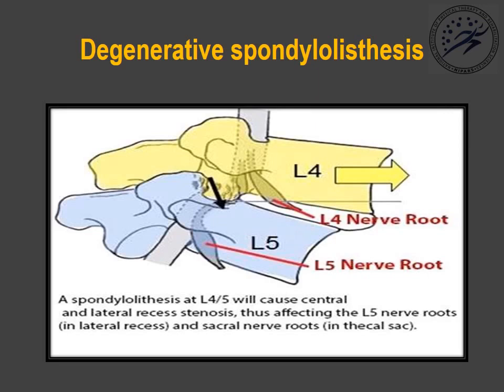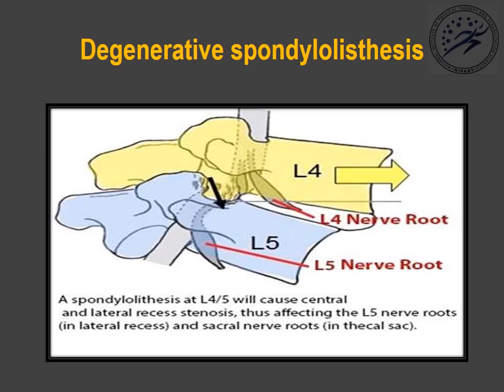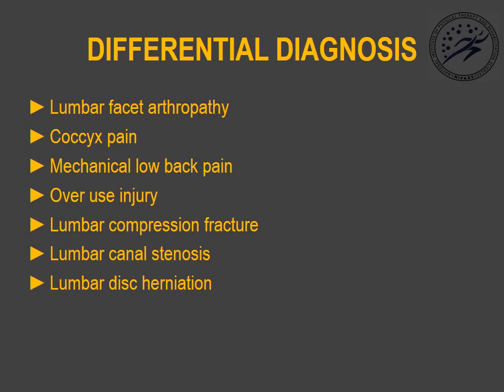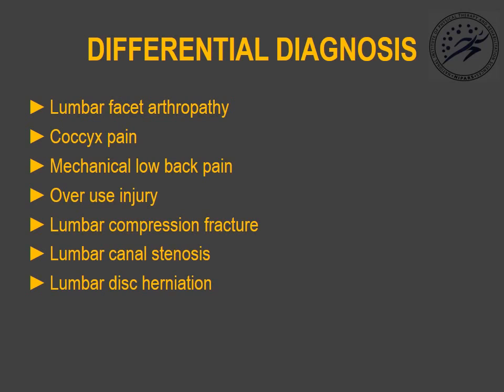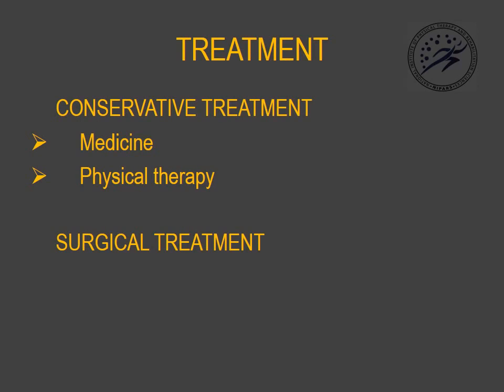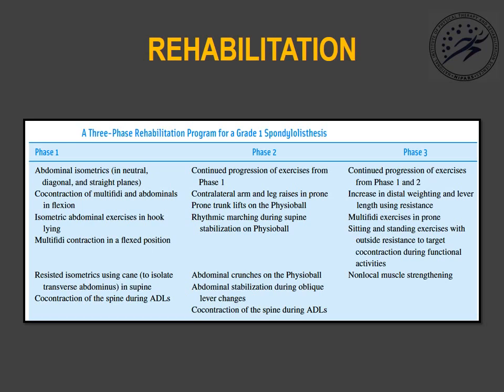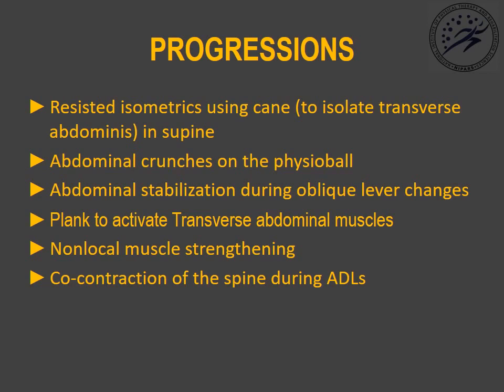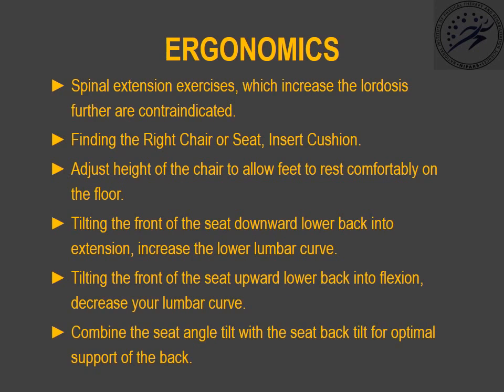SPONDYLOLISTHESIS part 2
SPONDYLOLISTHESIS  AND ITS PHYSICAL THAERAPY TREATMENT ||
DEGENERATIVE SPONDYLOLISTHESIS || SYMPTOMS || DIFFERENTIAL DIAGNOSIS || TREATMENT || MODALITIES|| REHABILITATION|| ERGNOMICAL ISSUES || POSTURE CORRECTION ||